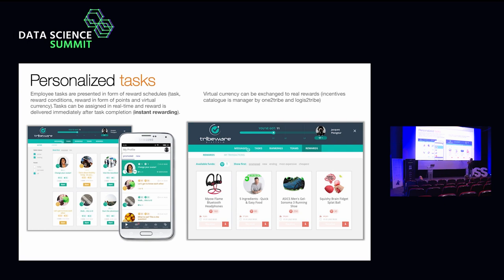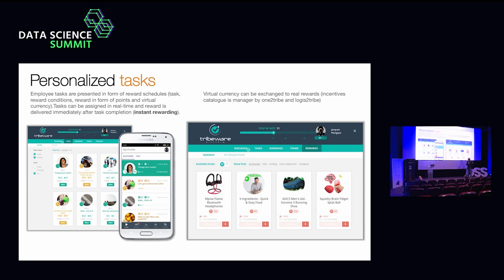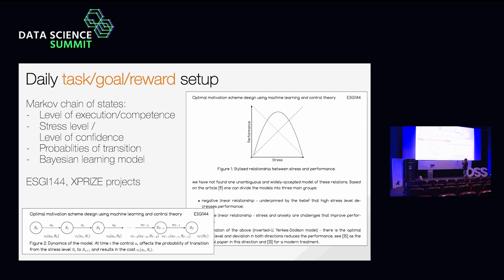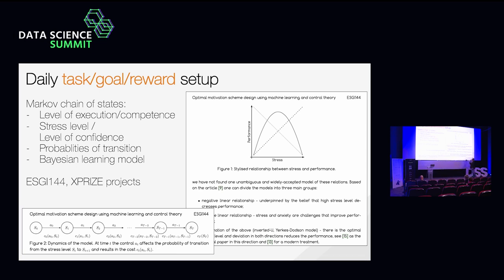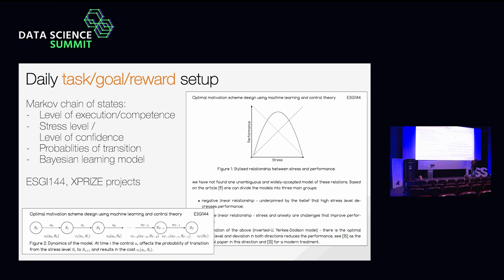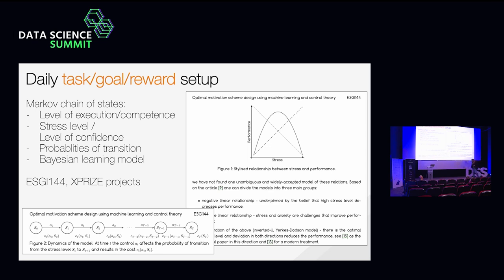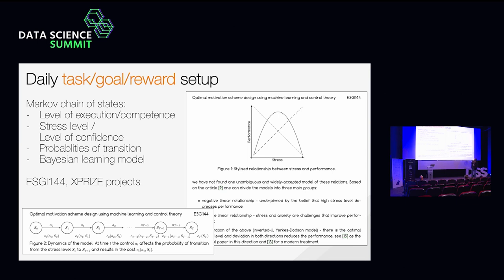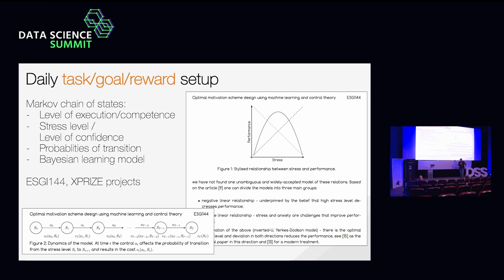[ENG] Data Science Summit: Wojciech Ozimek (część 3/4)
(WYSTĄPIENIE JEST PO ANGIELSKIE)

3 grudnia, nasz CEO Wojtek Ozimek miał przyjemność być jednym z prelegentów podczas konferencji Data Science Summit, gdzie opowiadał o tym, jak zarządzać wydajnością dużych zespołów pracowników z wykorzystaniem uczenia maszynowego i nauki o danych.

Zapraszamy!

Jesteś zainteresowany naszym narzędziem? Koniecznie odwiedź i zapytaj o nasze demo!